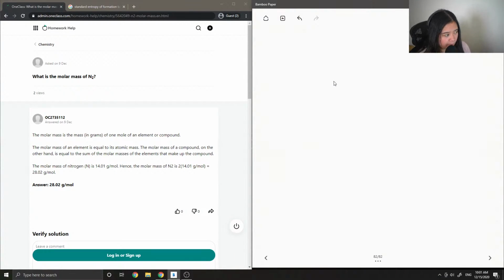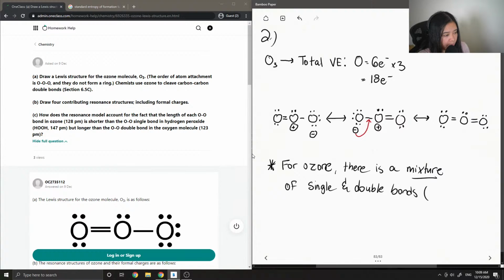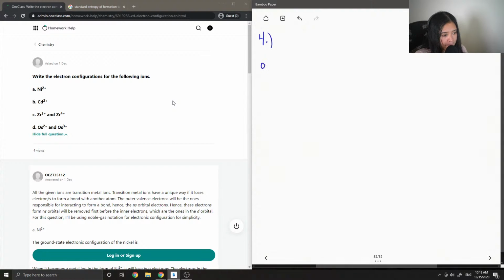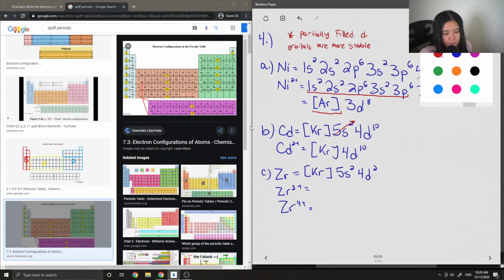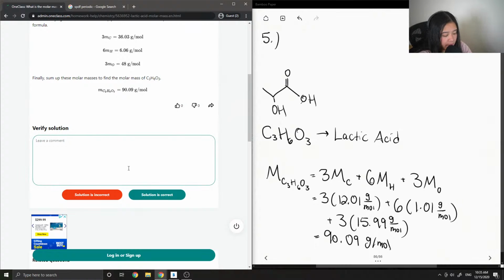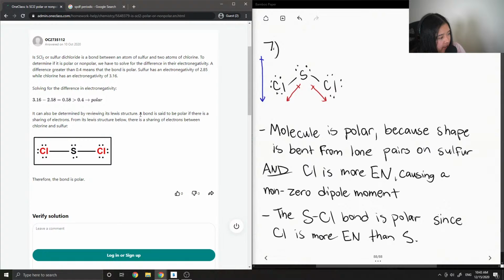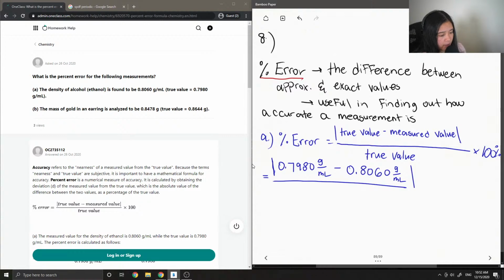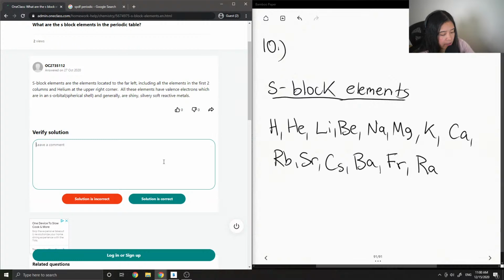Q&A with Donna - Popular Chemistry Questions